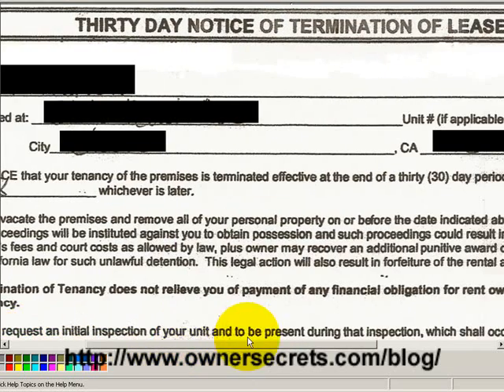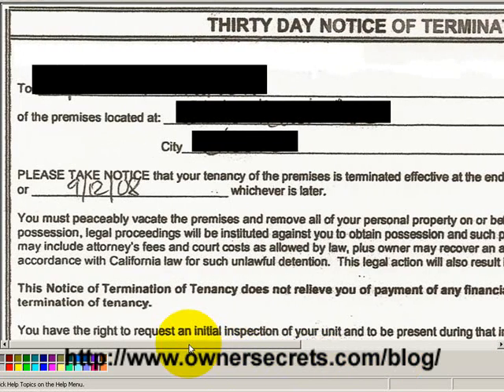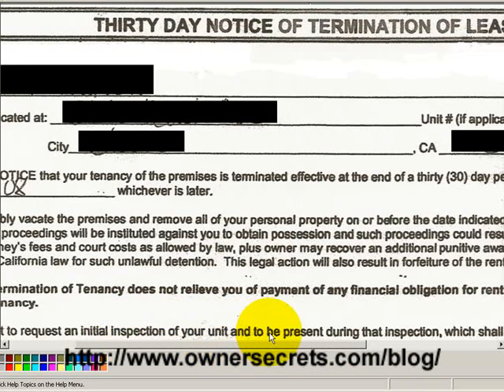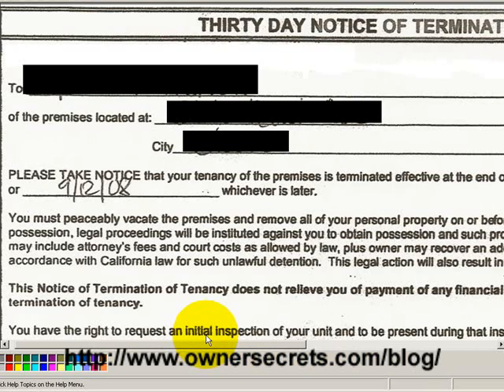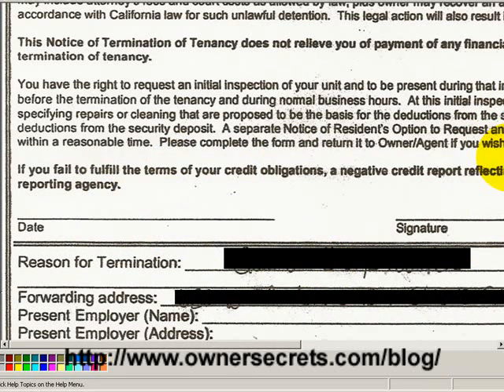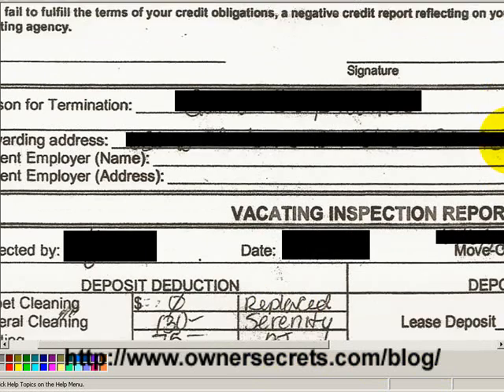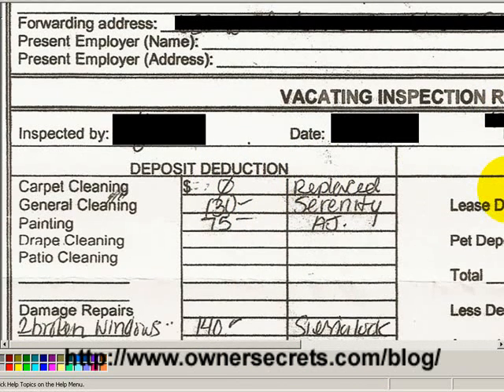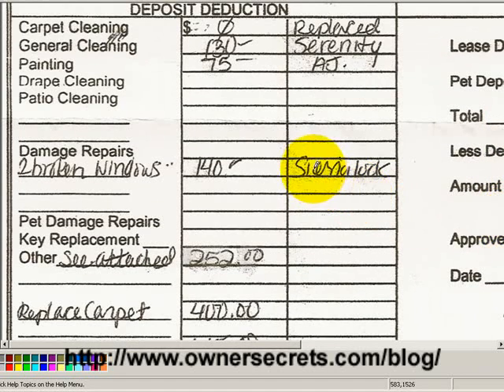Thirty Day Notice Of Termination Of Lease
I rent out my house and this is the Thirty Day Notice Of Termination Of Lease form that I use. Feel free to take the wording from my form to use in your own. I include all the wording for the form